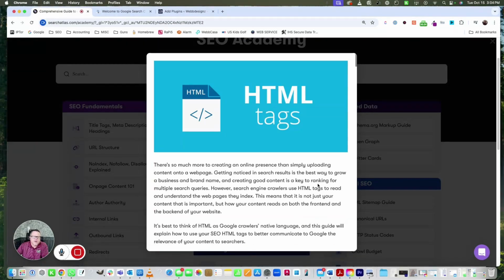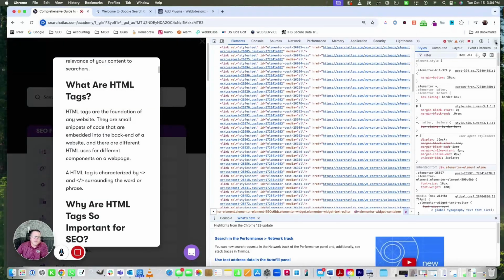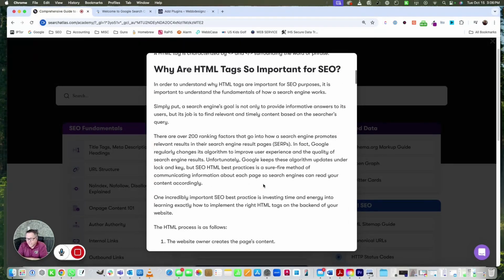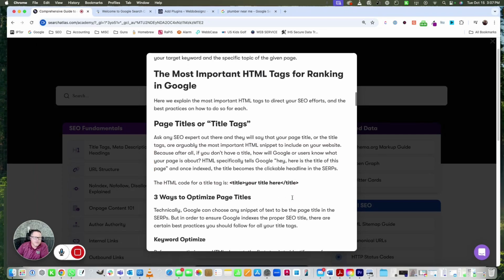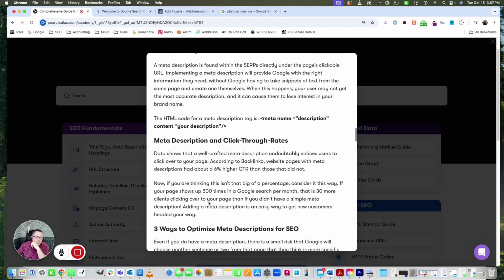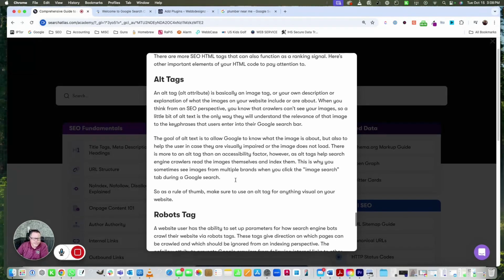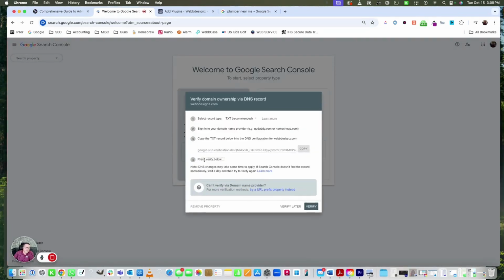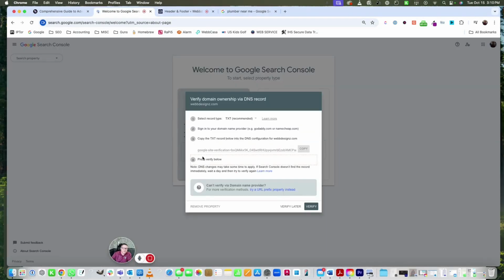HTML - Htags and Meta Descriptions.. What is this stuff?? | WebbDesignz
HTML - Htags and Meta Descriptions.. What is this stuff?? Complete website design, SEO (search engine optimization), social media management and digital marketing company. WebbDesignz partners with businesses like yours to boost your visibility in search engines. Our online experts increase visibility in search engines, meaning more traffic coming to your website and ultimately more leads, phone calls and sales. Designing new websites, cleaning up existing websites, mobile responsive websites, local or wide net SEO, our goal is to help the client provide a friendly online experience for their potential customers.